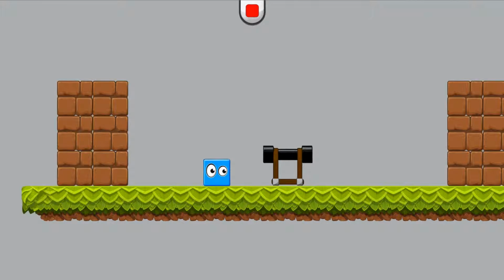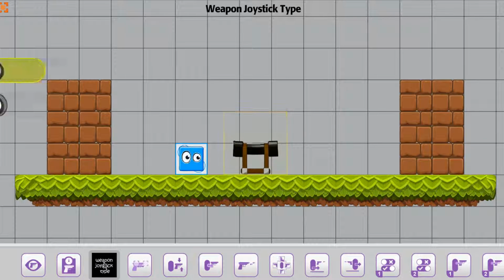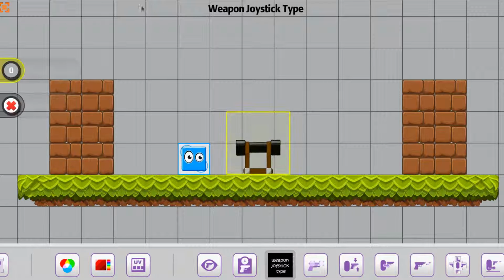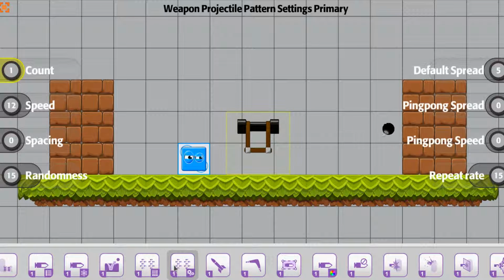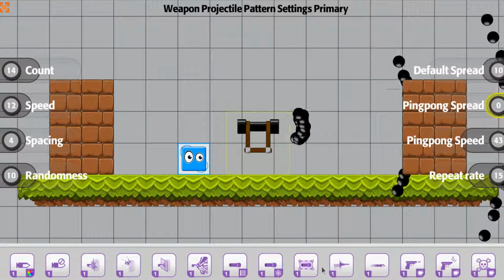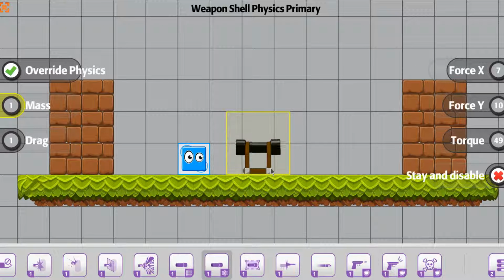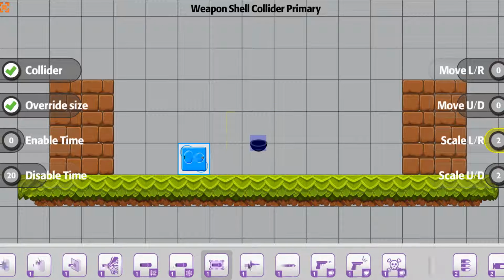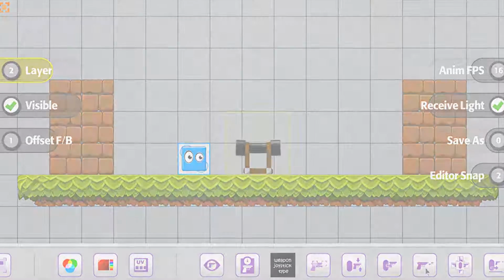Build a Game: Update 16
Ready to make things go BoOom! Then its time to join us for a first look at the weapon tile. The first video in this series will take us through projectile patterns, ejection shells and sockets, getting us ready for creating our own weapons!